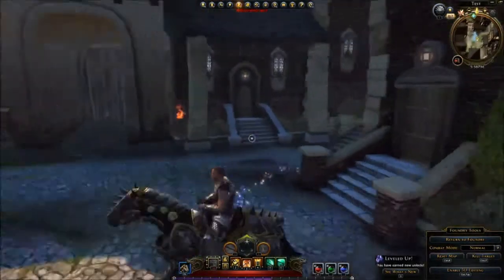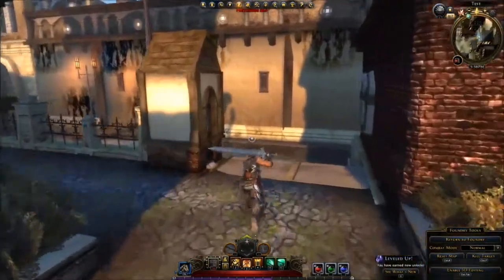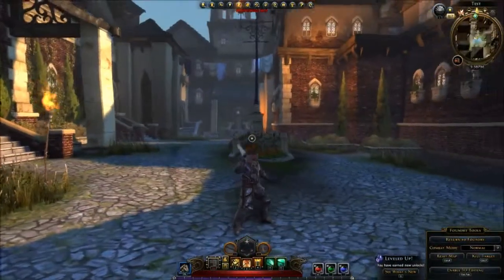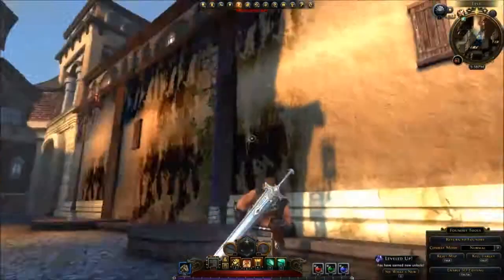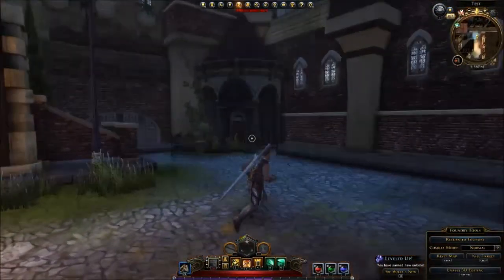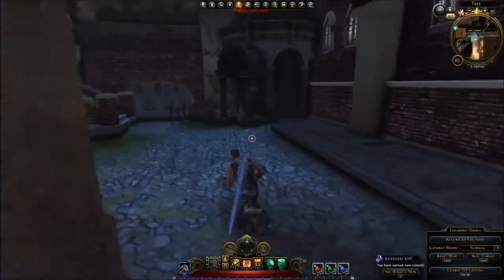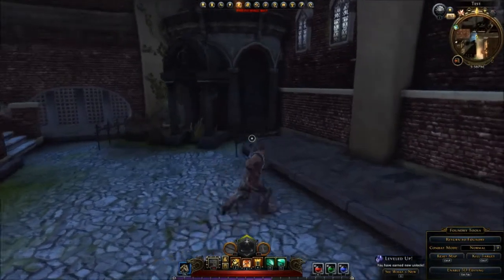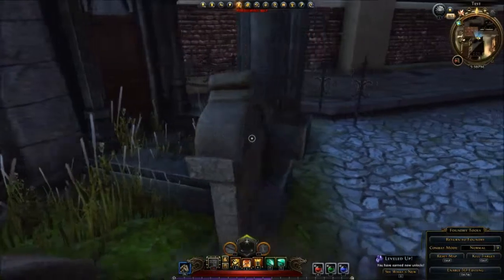Map Tip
Quick and simple tip, to help a Neverwinter Author @oortexplorer with his Neverwinter Foundry quest "All's Fair in Love and War"